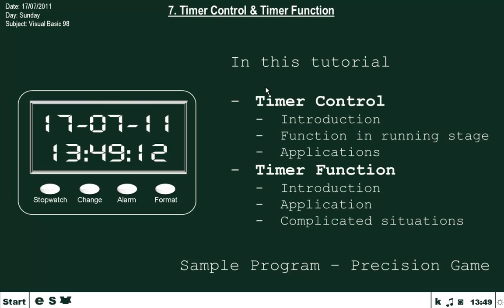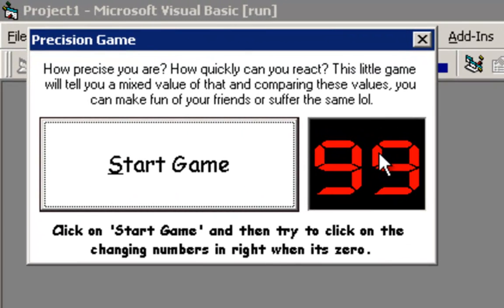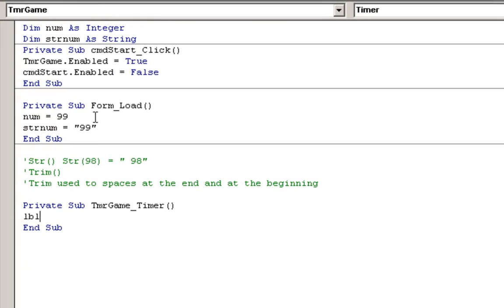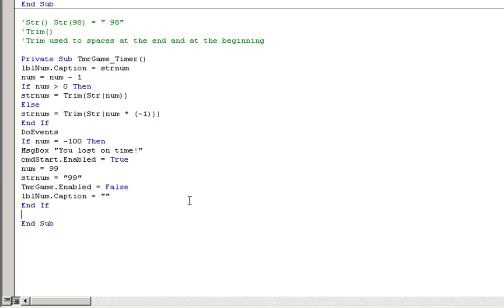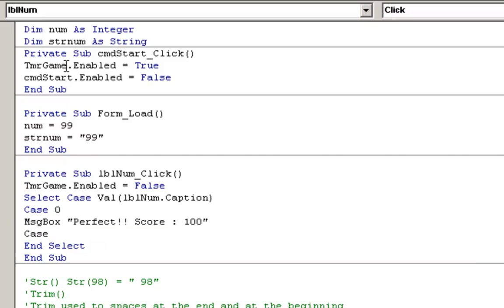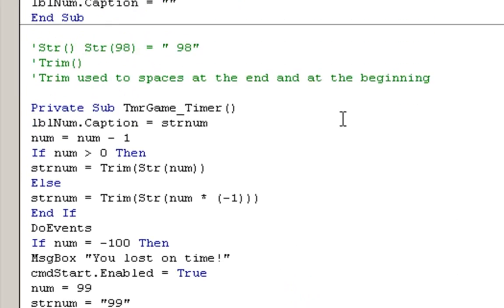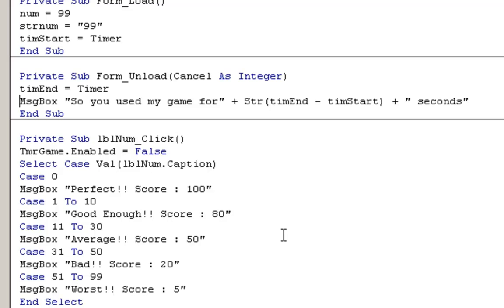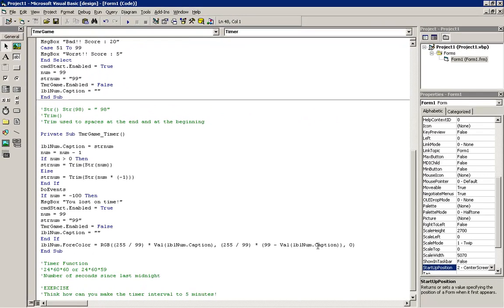Tutorial 7 - Timer Control & Timer Function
Introduced the Timer Control & the Timer Function

Introduced library function Trim()

Sample Program - Precision Game